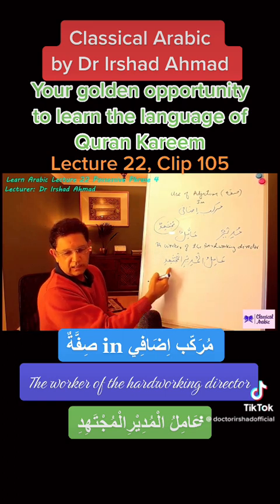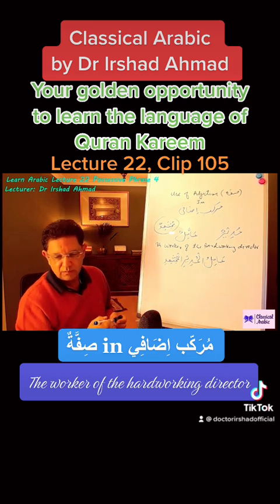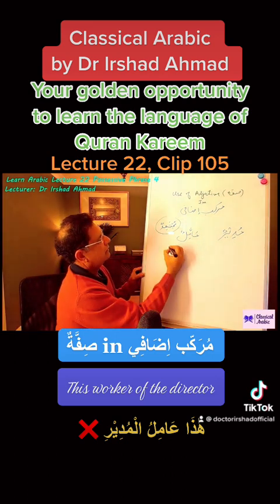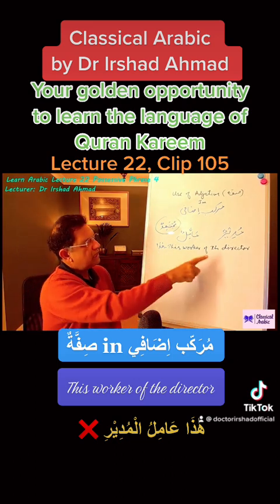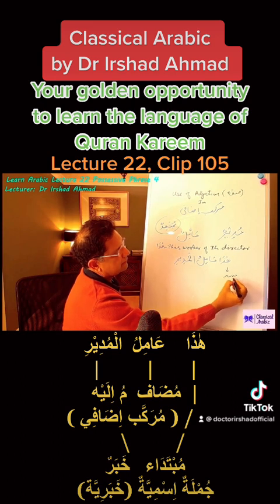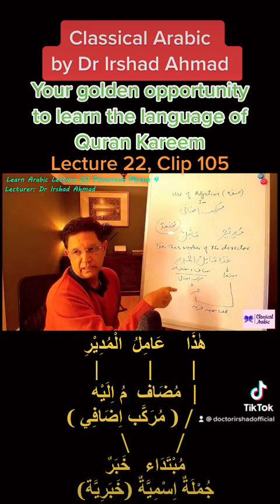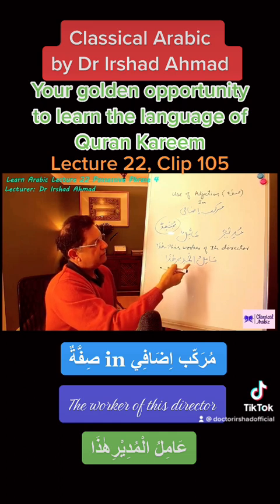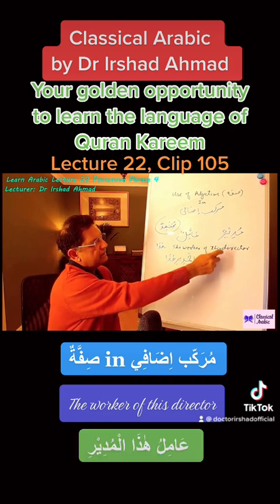Learn Arabic ‎ صِفَّةٌ in مُرَكّب اِضَافِي Lecture 22, Clip 105